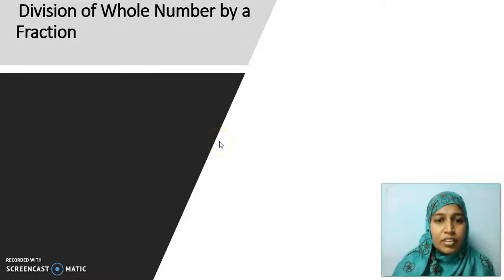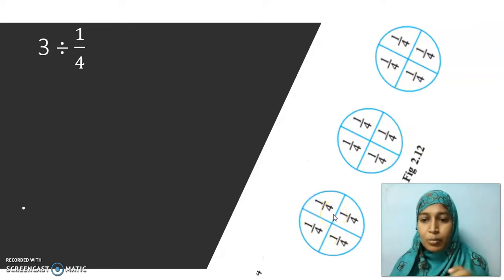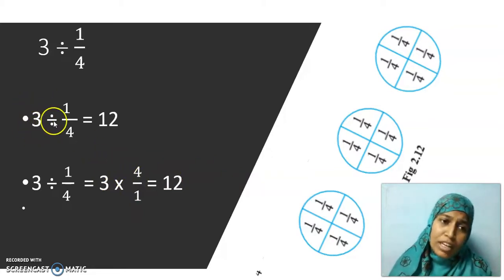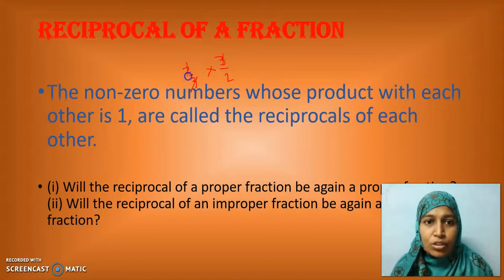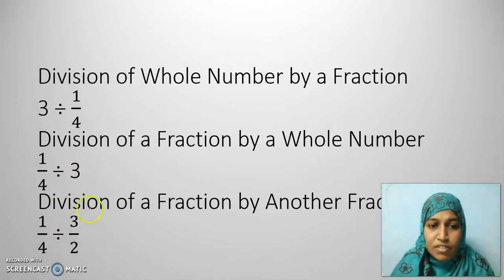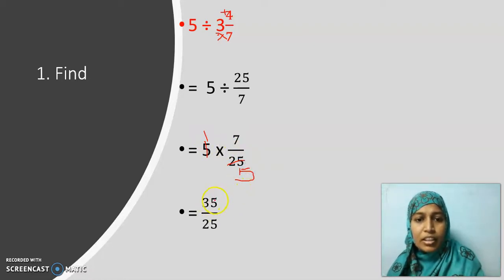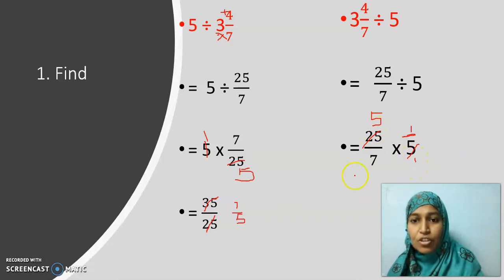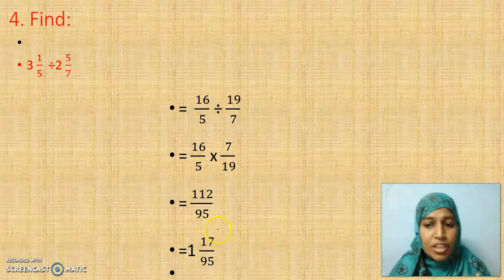GGVS7 SM C3 FRACTIONS AND DECIMALS P7